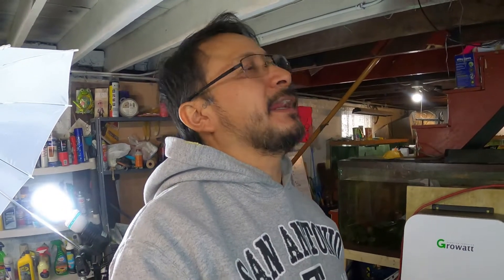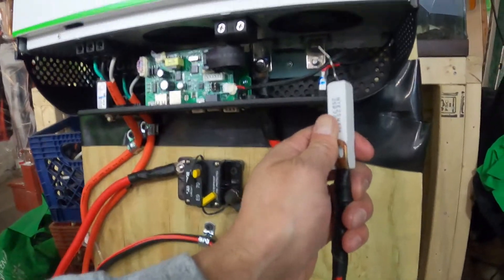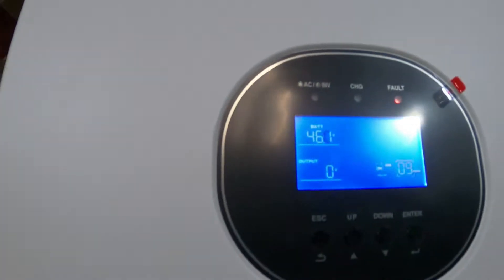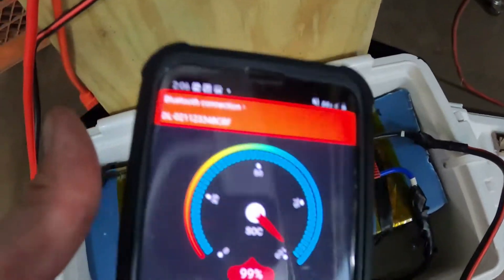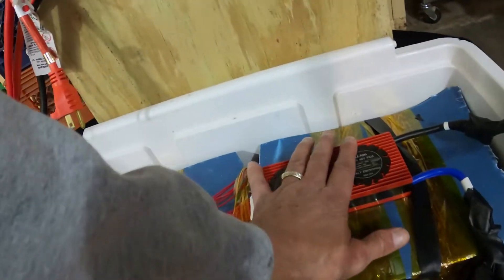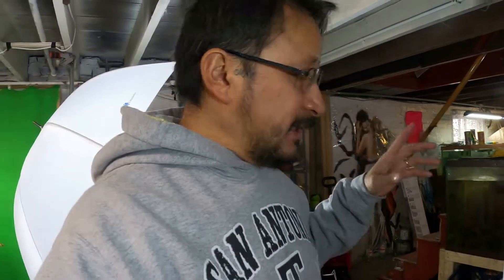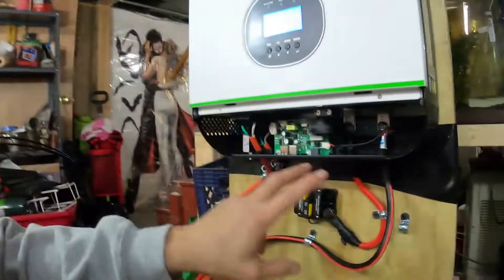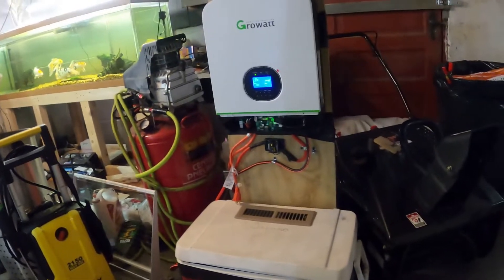Starting the Growatt 48v 3k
What's going on everybody Rob here with a little video on this 48 V 3K Growatt inverter. I purchased this Growatt inverter to make a battery backup to make a portable generator for the house. I did purchase 14 LG chem packs from the battery hook up in order to make a 48 V battery and I purchased a Daly BMS. This Growatt inverter does exactly what is supposed to. It takes this 48 V battery and switch of the voltage to 120 V so we can plug 120 v appliances into it. So far I have used it to put on my work lights or my studio lights. And I used it to plug in one of the fish tanks. I will go ahead and plug it into more stuff around the house when I have time. My main goal today was to get this Daly BMS working and to get the Growatt Inverter working to make sure I can plug stuff into it. What I will have to do now is to build off of this one 48 volt battery and  parallel with batteries to create more battery backup time.  Big Battery sells  a 1.8 kWh battery for $550 I do not know if I can run that parallel with this battery I will have to call battery or big battery to find that out. A lot of people are doing DIY off grid solar this is my attempt at a DIY off grid solar system. I really do like the way it is coming out and I will have to wait so springtime or the weather breaks to start installing the solar panels and then this will be a completely self sustainable system.